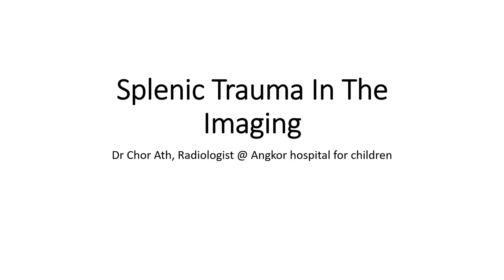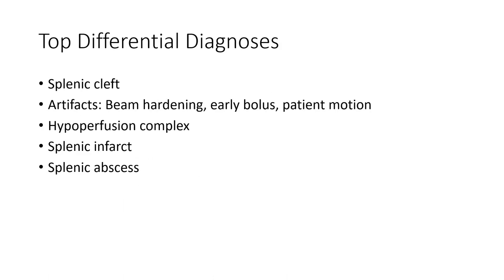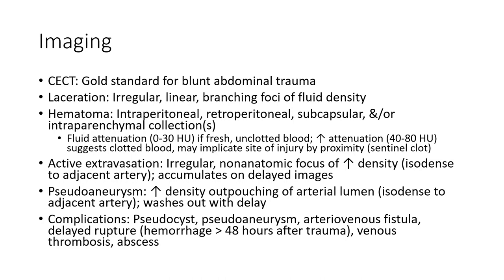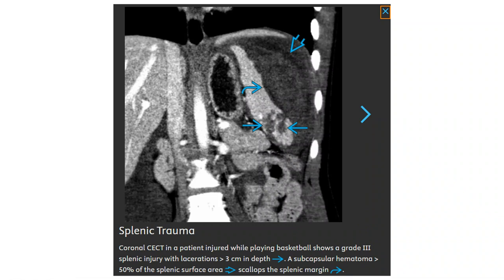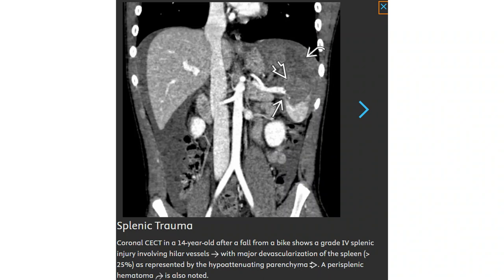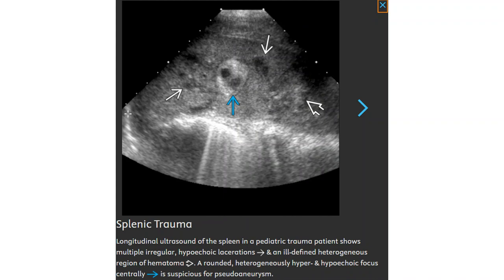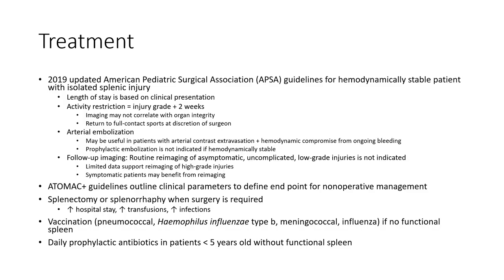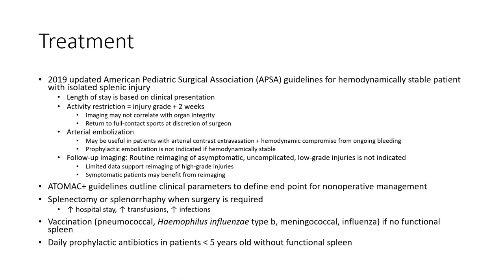Splenic Trauma In The Imaging